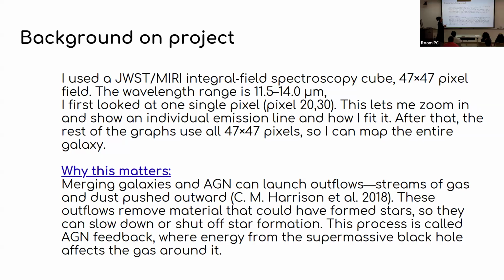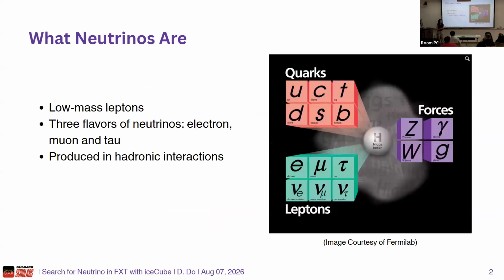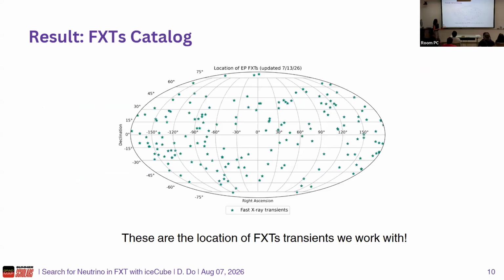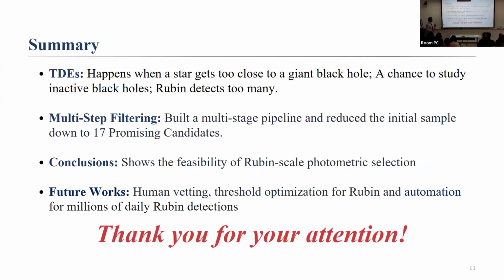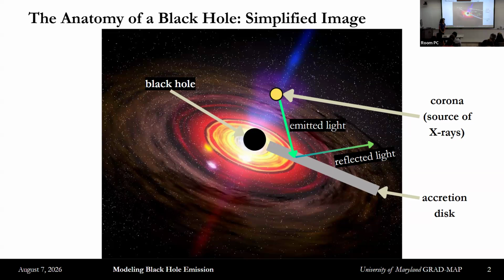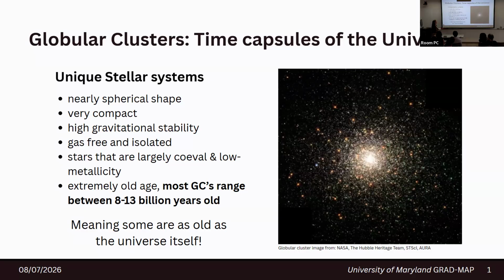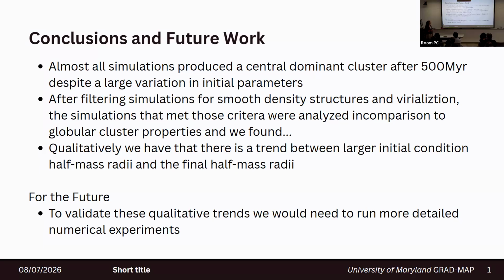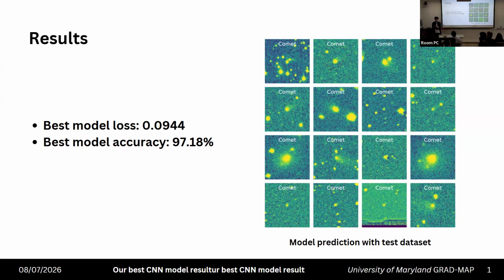GRAD-MAP Summer Scholars 2026 Research Symposium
0:00 - Dion Meeks (Townson University) - "Ultraluminous infrared galaxies in JWST"
16:52 - Diepanh Do (Simmons University) - "Search for Neutrino from Fast X-ray Transients with IceCube"
32:38 - Ashok Paudel (Texas State University) - "Photometric Classification for Transient Detection with Rubin"
57:00 -  Jacqueline Johnson (Notre Dame of Maryland University) - "Realistic X-ray Reflection Modeling of Black Hole Accretion Disks"
1:13:22 - Ana Fernandez-Napp (Prince Georges Community College) - "Tracing the Evolution of Globular Clusters with N-body Simulations"
1:30:34 - Tuan Nguyen (Dickinson College) - "Development of an AI-Based Detection Pipeline for Near-Sun Comets in STEREO Imaging Data"

GRAD-MAP is a graduate-student-led research program for undergraduates founded in 2013 at the University of Maryland. GRAD-MAP aims to improve future prospects for those without access to research in Astronomy and Physics. In doing so, we also provide opportunities for graduate students to gain teaching and mentoring experience.

We are grateful for the financial support provided by the Astronomy and Physics departments, the Do Good Institute, the Maryland Space Grant Consortium and the College of Computer, Mathematical, and Natural Sciences at the University of Maryland.